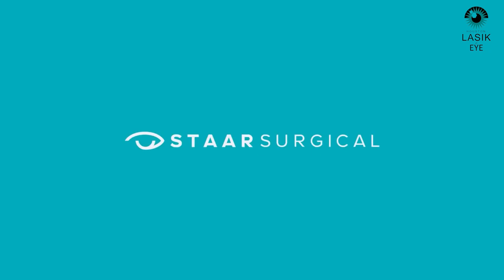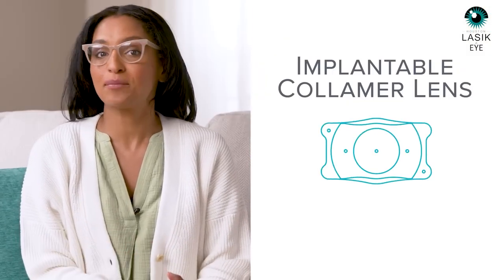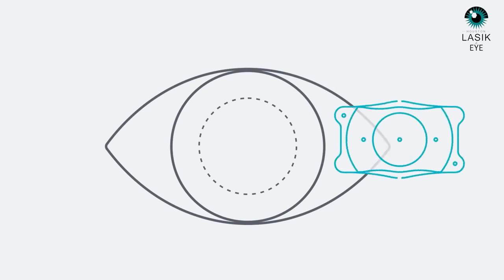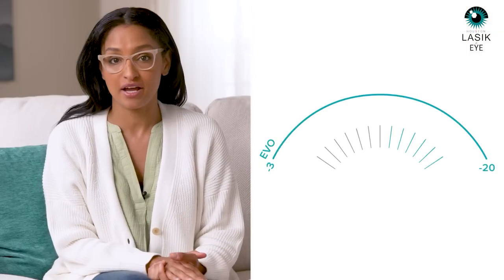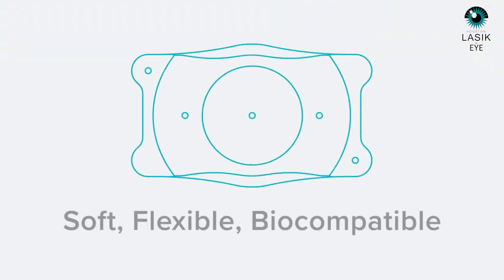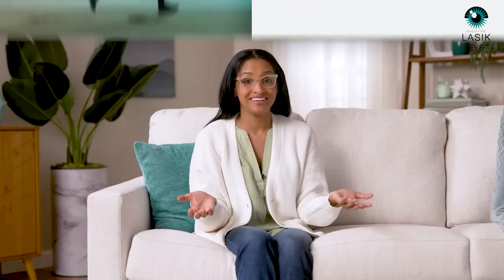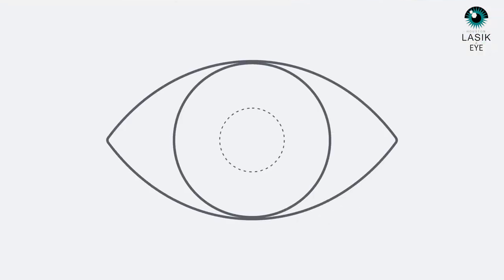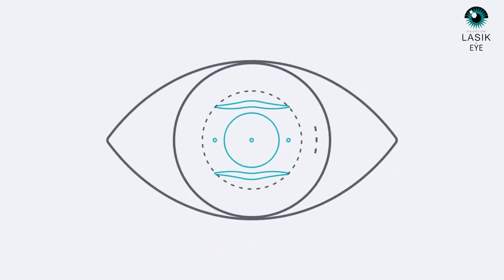Uncover the Benefits of Evo ICL: Clear Vision Without Glasses or Contacts!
Curious about Evo ICL and how it can transform your vision? In this video, we dive into everything you need to know about the Evo Vision ICL lens, recently approved by the FDA. Learn about the procedure, its benefits, and why it might be the perfect solution for your nearsightedness or astigmatism. Discover how Evo ICL offers a minimally invasive, biocompatible option for those seeking freedom from glasses and contact lenses. Find out if you’re a good candidate and what to expect before, during, and after the procedure. Ready to see the world more clearly? Watch now and take the next step towards visual freedom!